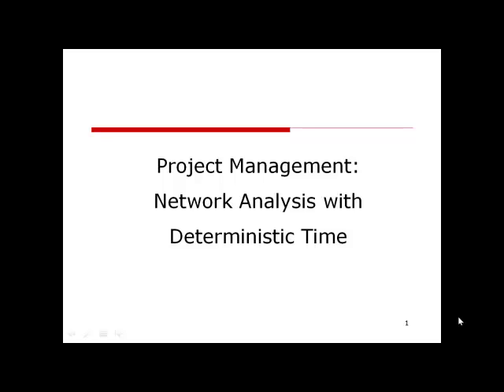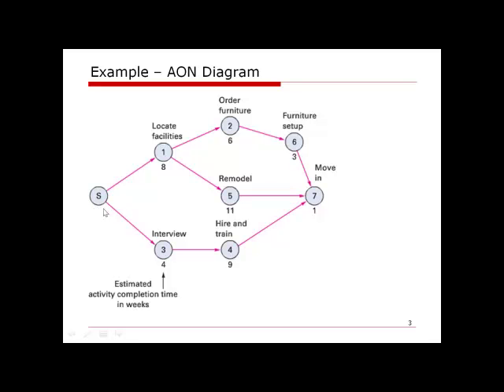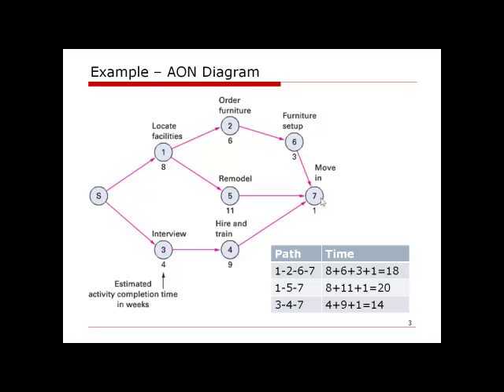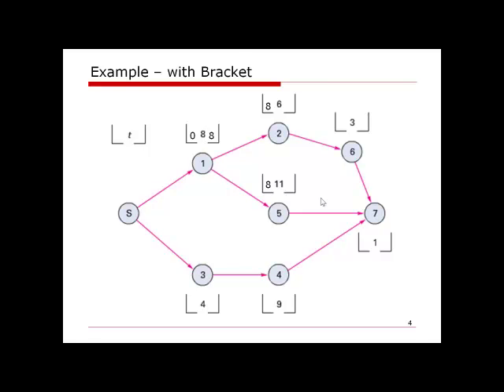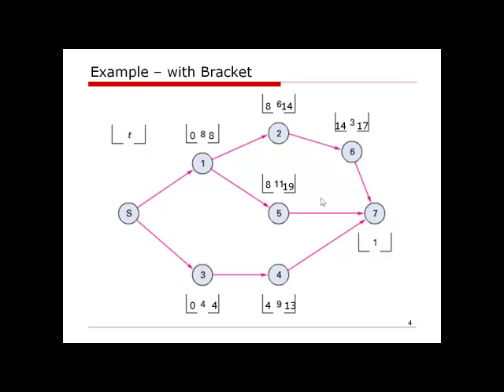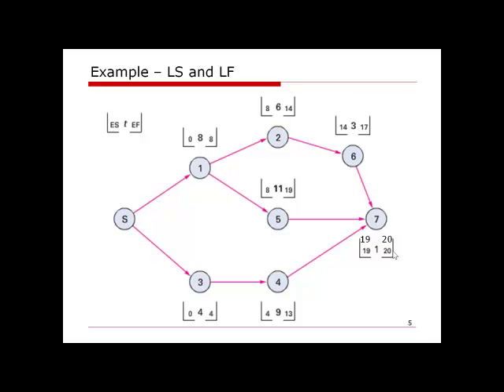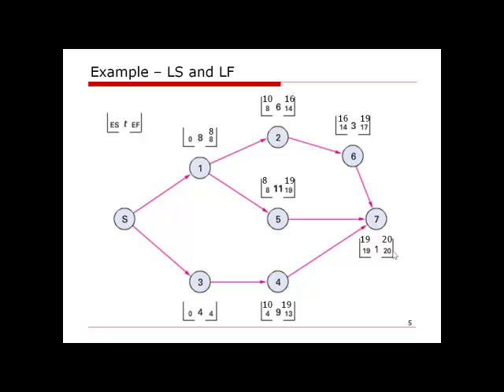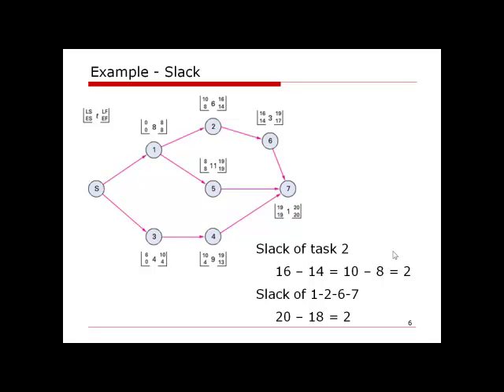OM Calculation: Project Management Network Analysis Deterministic Time